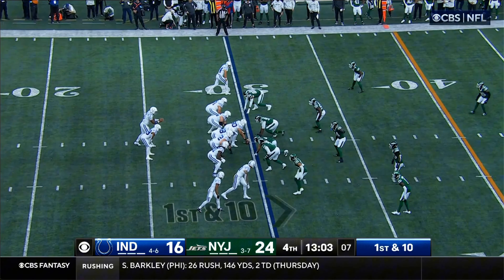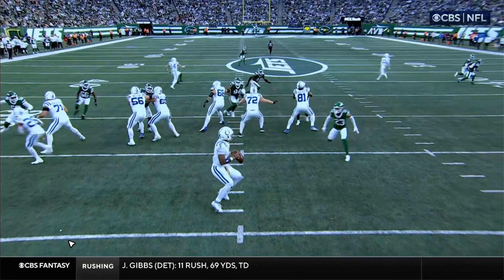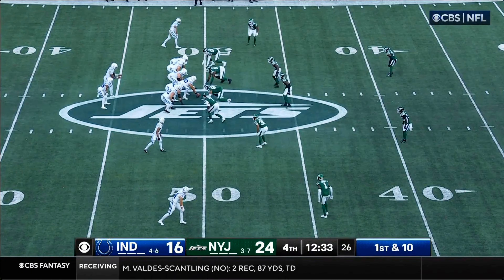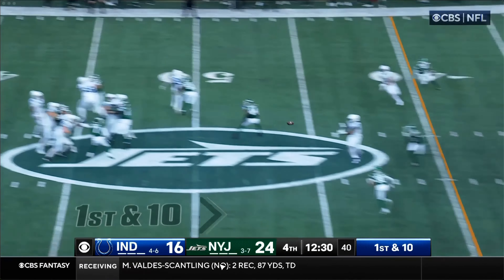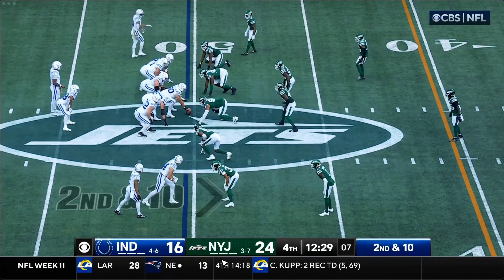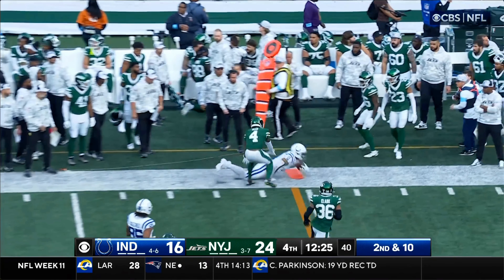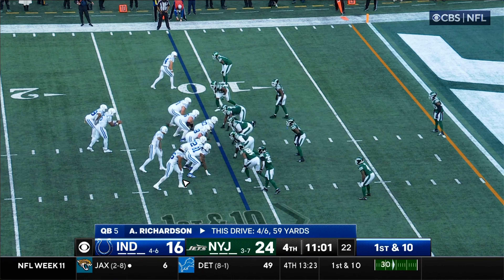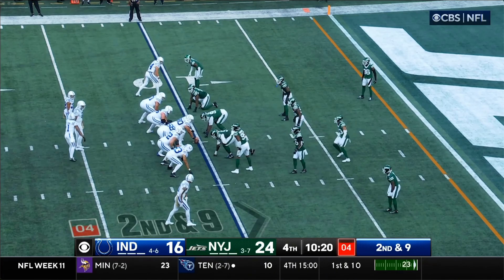Anthony Richardson BEST GAME Yet But Can He Keep It Up?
The Indianapolis Colts have been experiencing issues with their young quarterback Anthony Richardson all season. He made his return to the starting line up in week 11 facing the New York Jets.  After two weeks on the bench Richardson delivered a 20/30 272 yard 1 TD performance to lead his team to victory.  This was a positive step for the former number 3 overall selection and the Colts are hoping this will be a stepping stone for his career.